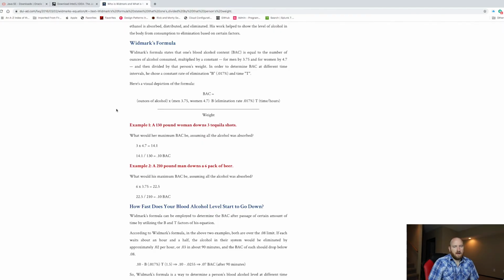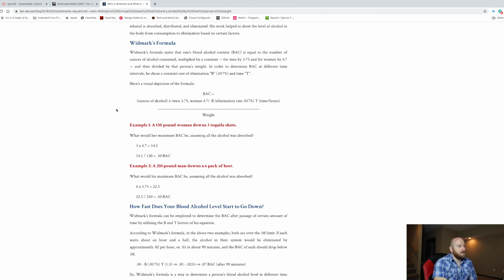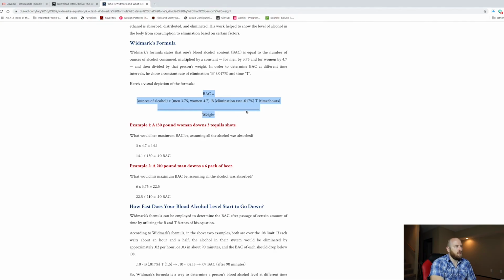Beginner's Java Tutorial 1 | Java 14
Video 1:
Here it is! The first tutorial in a series that starts with the basics and moves to advanced. Below are the links to what is needed to start the video:

We will be making a BAC calculator using the Widmark equation found